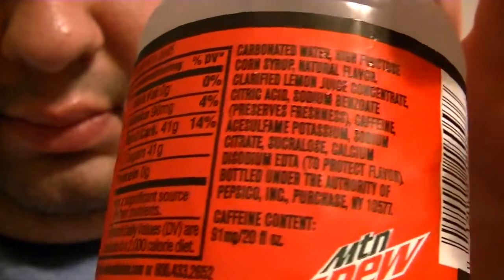Food Review #169 Mountain Dew Ice Cherry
In this food review video I do a taste test of Mountain Dew Ice Cherry. I discuss taste, texture, ingredients and nutrition facts.